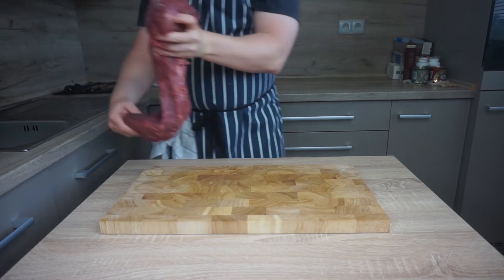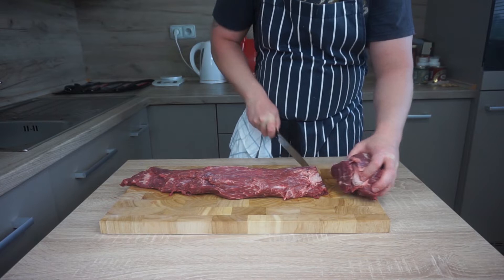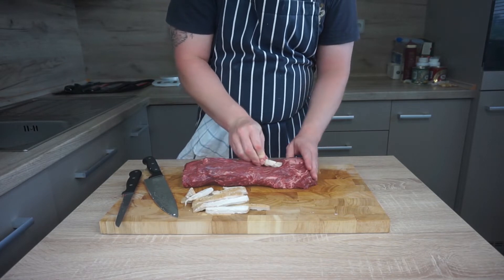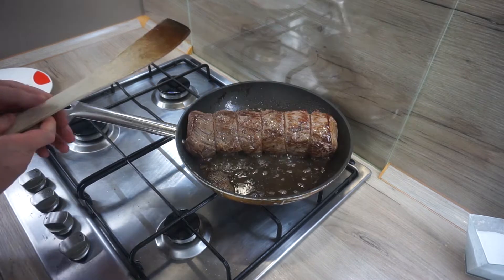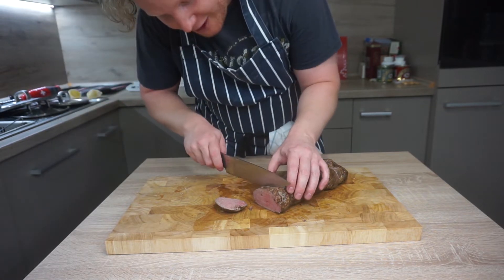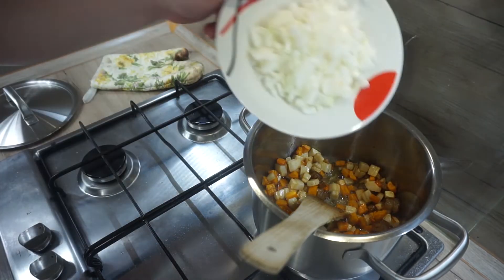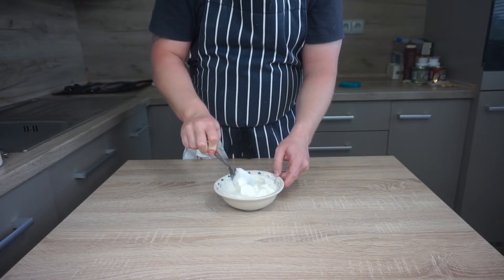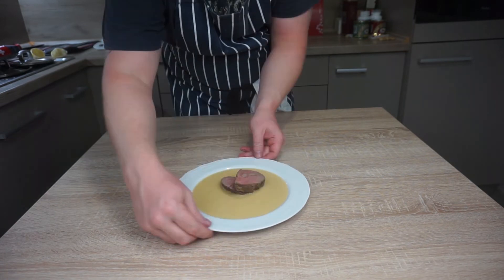SVICKOVA SAUCE | 1937 | Czech cuisine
Ingredience:

Hudba:
Elthin - Ai Vist Lo Lop (intro)
J. Valta, A. Sporka - Sasau Town Atmosphere 10
J. Valta, A. Sporka - Fill Them Up Once More
J. Valta, A. Sporka - Hammers and Spades

Inspirováno hrou Kingdom Come: Deliverance od Warhorse Studios.